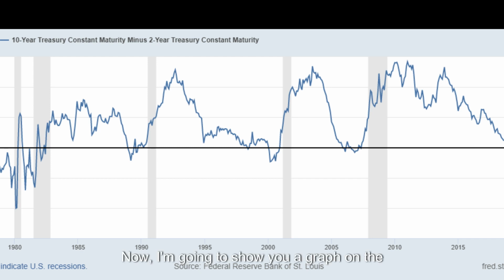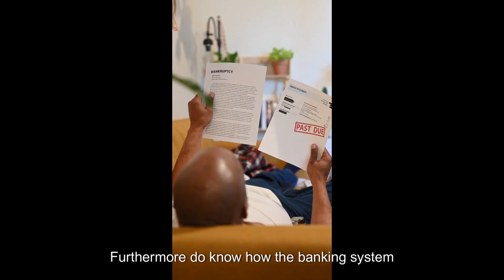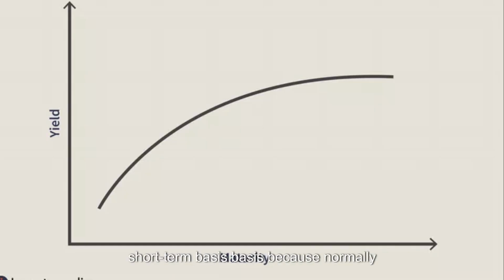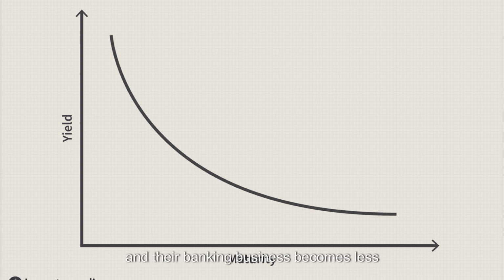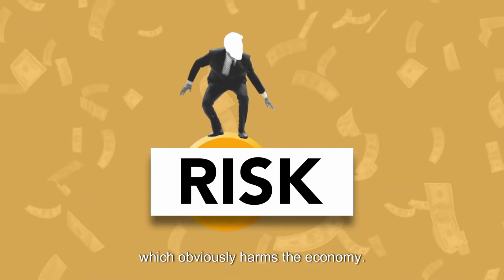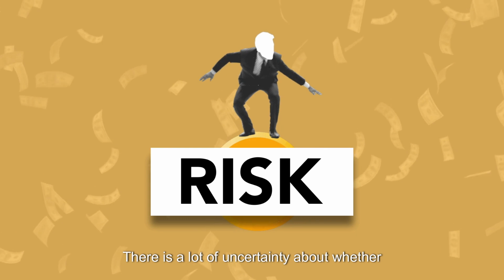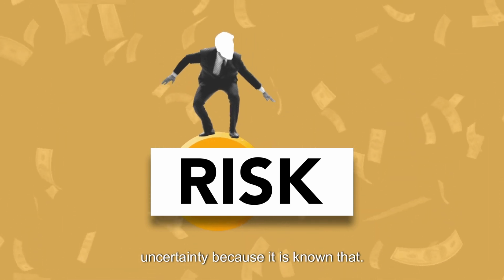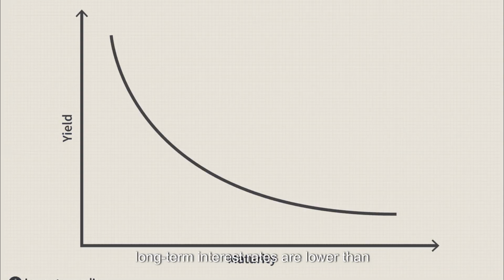Why the Inverted Yield Curve Signals a Recession: Explained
In this video, we explain why the inverted yield curve is considered a reliable predictor of a recession. We'll explore how the yield curve works, how it can become inverted, and why this inversion suggests economic weakness ahead. We'll also examine historical examples of the yield curve predicting recessions and how investors and policymakers typically respond. If you're interested in understanding the connection between interest rates and the economy, this video is for you.